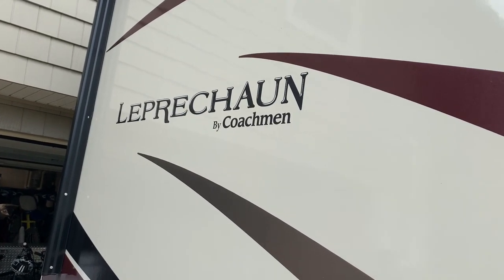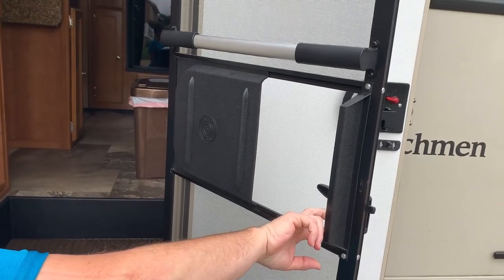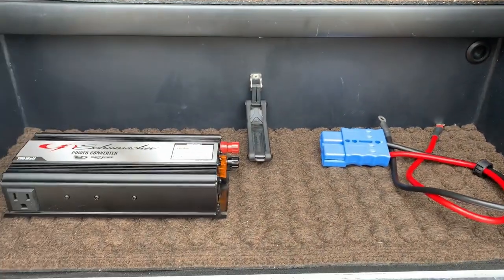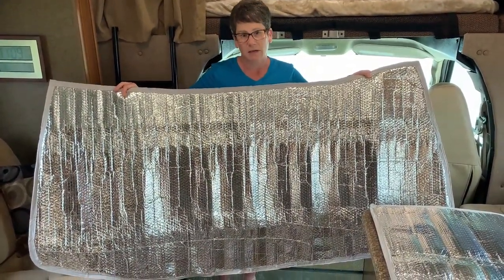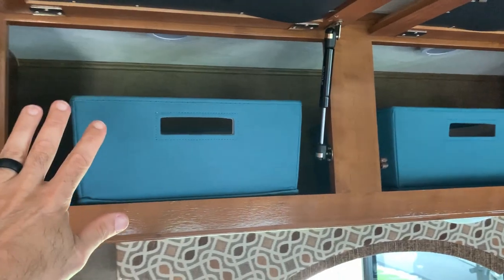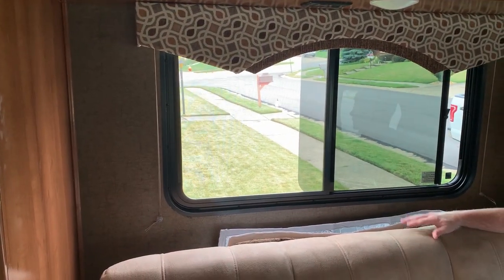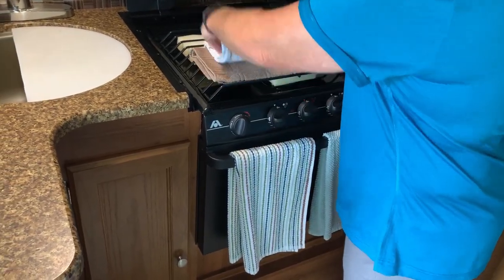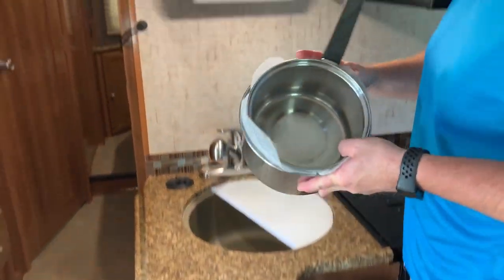Coachman Leprechaun 260DS Motor-home - RV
Here we show you around our RV and the modifications we made to make it better.

This is the first of three parts to keep each video length short.